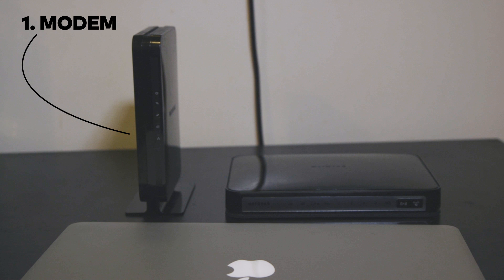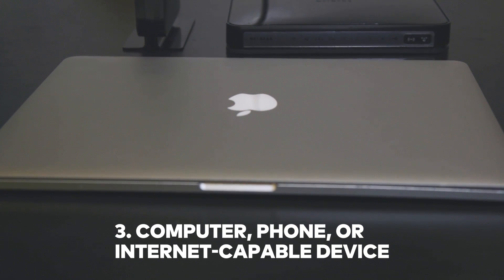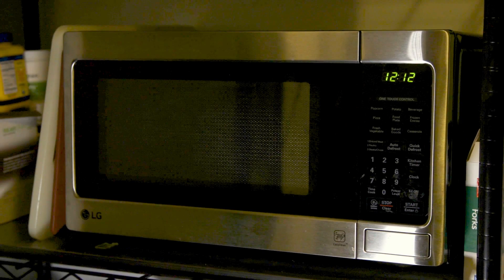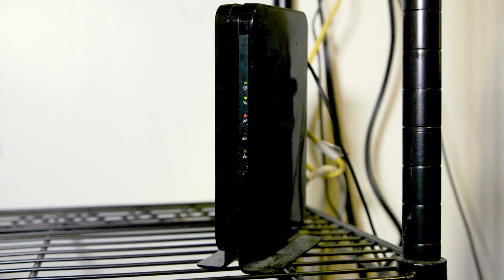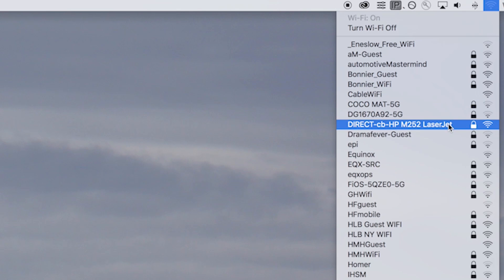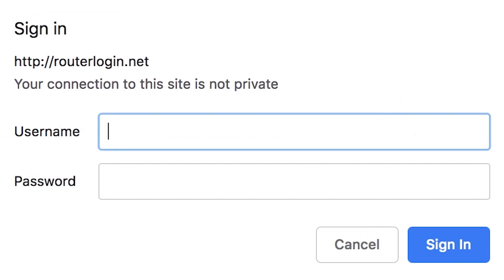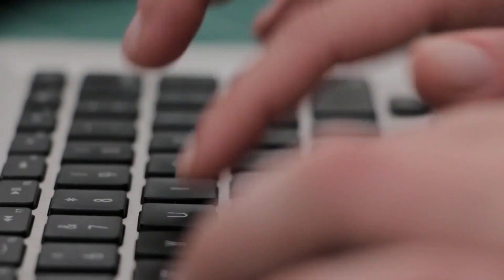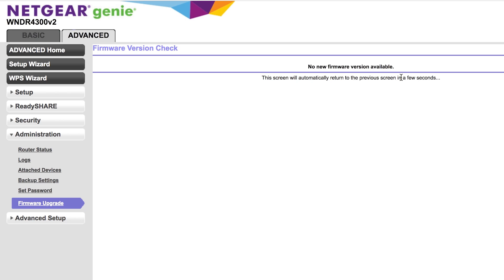How to Set Up Your Home Wi-Fi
So you're ready to stop stealing your neighbor's internet and set up your home Wi-Fi network. Congratulations! You’ll just need three things to get yourself started.

Producer/Video by:
Jason Lederman

Narrator:
Amy Schellenbaum